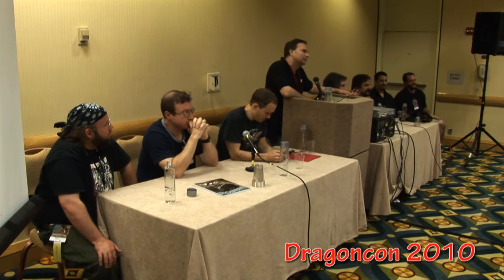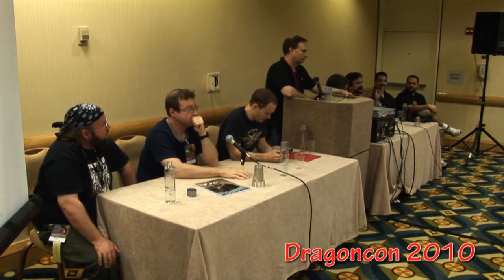2 of 4 How to Make a Low Budget Genre Film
How to make a Low Budget Genre Film with guest panelists - Rob Fitz (God of Vampires), Brian Pace, Hunter Cressall, Matt Green, Tom Savini (Dawn of the Dead), Jeff Ello, Jim Torres and Aron Siegel (The SIgnal)